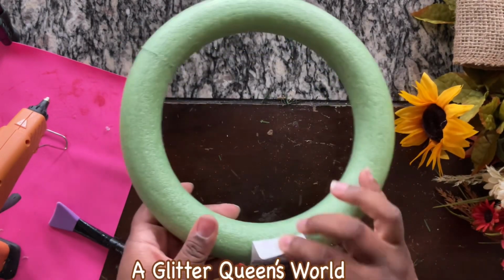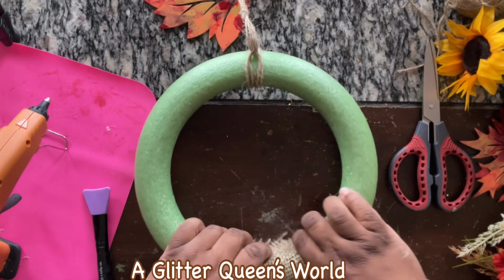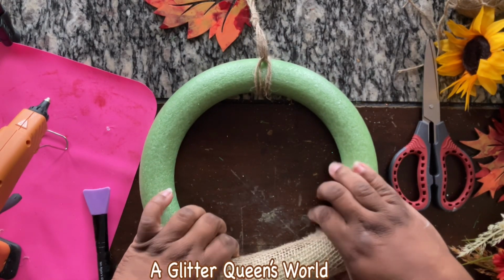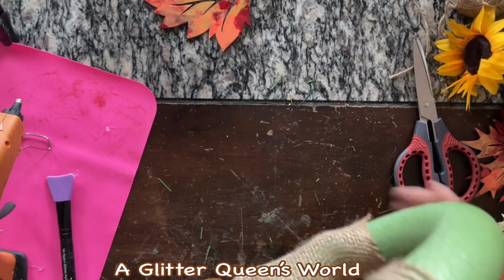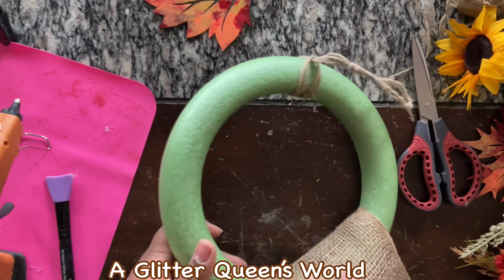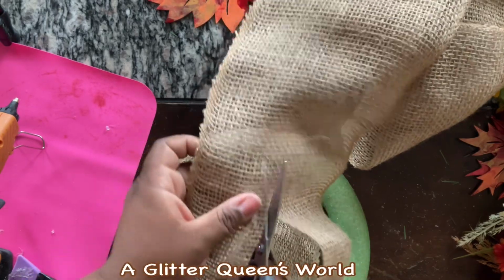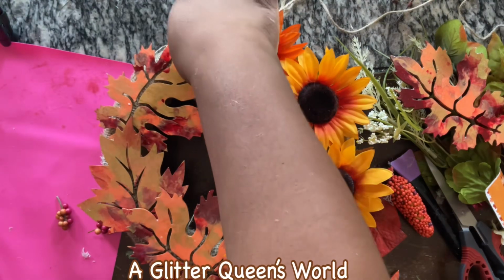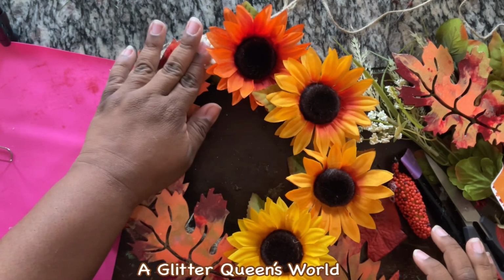QUICK & EASY Fall Autumn Wreath using Dollar Tree Products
This has become one of my favorite wreaths done so far this year! I'm in love with all the fall colors. Summer in Las Vegas has been AWFUL! BRING ON THE FALL, PLEASE! 🥺

IG (business) - theglitterhaven_
FB (business) - The Glitter Haven
TikTok (business) - aglitterqueensworld

I'm a romance author! Your support means the world to me!

Author Info:
TikTok (author) - author_kiaraqueenbwrites
IG (author) kiara_queenbwrites